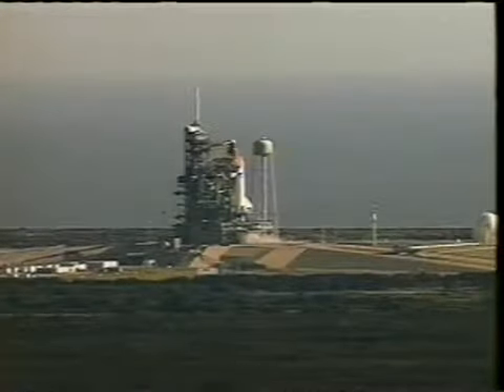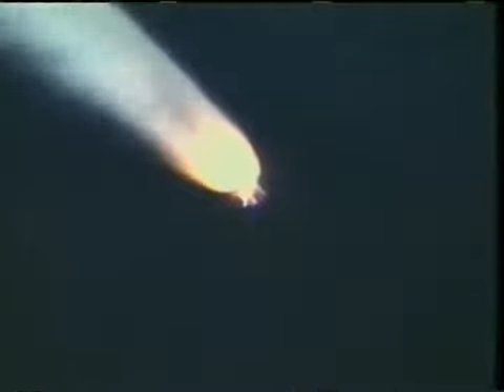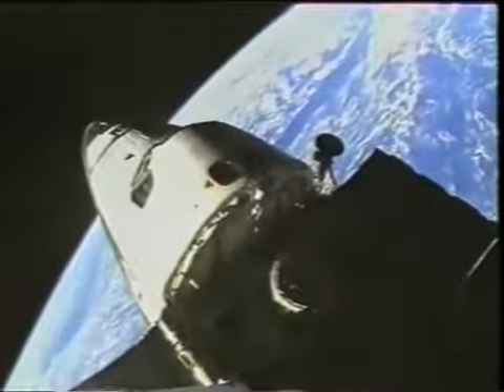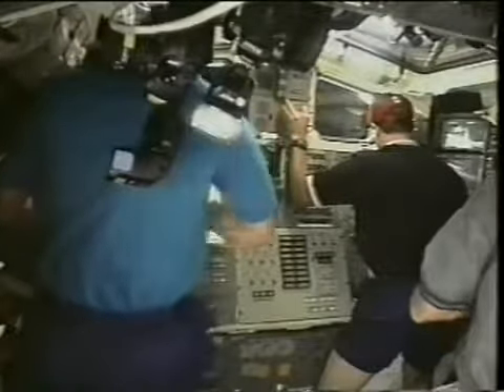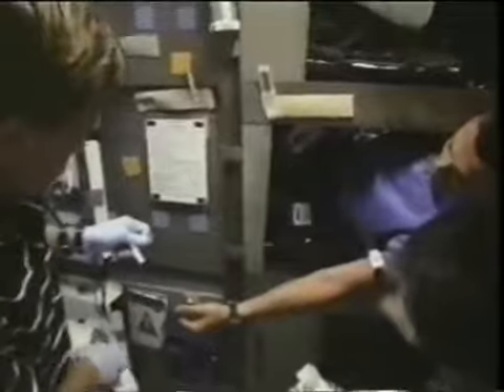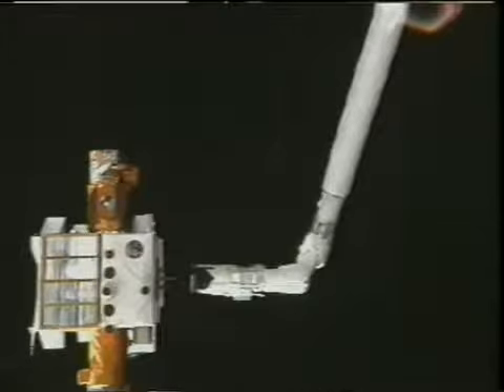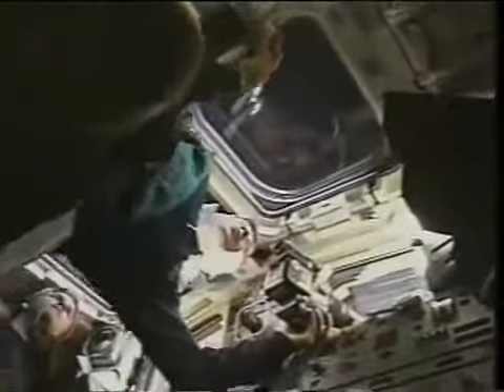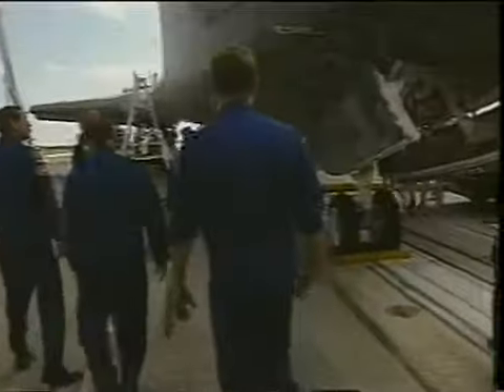Space Shuttle Flight 92 (STS 95) Post Flight Presentation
Space Shuttle Flight 92 (STS-95) Post Flight Presentation, narrated by the astronauts (20 minutes). Launch:  29, 1998. Crew: Curtis L. Brown, Steven W. Lindsey, Scott E. Parazynski,.

more at STS-95 POST FLIGHT PRESENTATION JSC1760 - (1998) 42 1/2 Minutes - Commander: Curtis L. Brown, Jr. Pilot: Steven W. Lindsey.